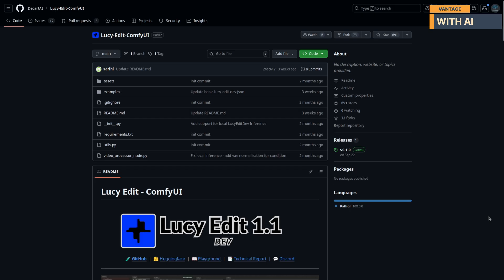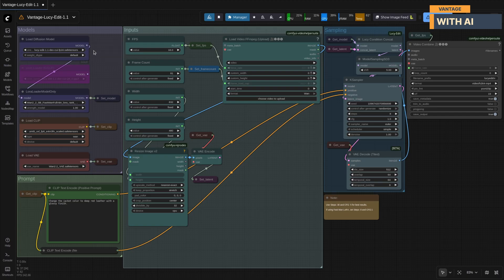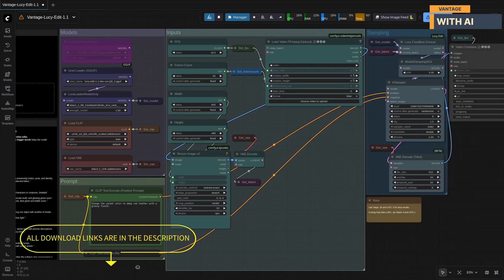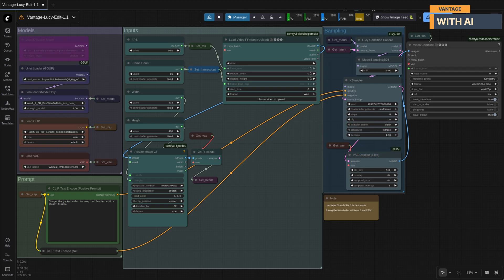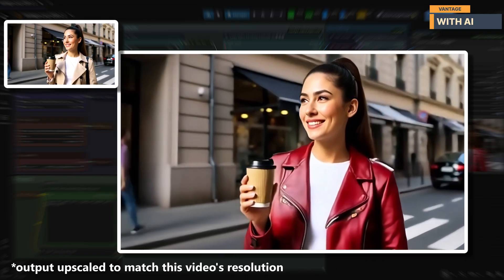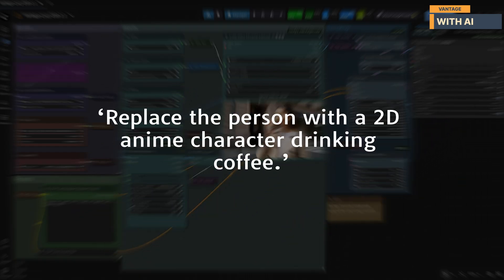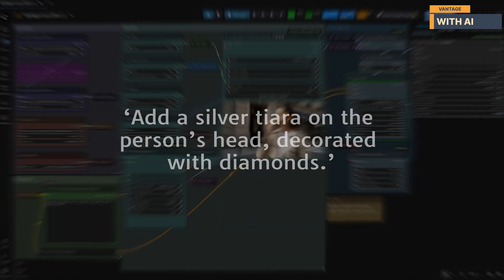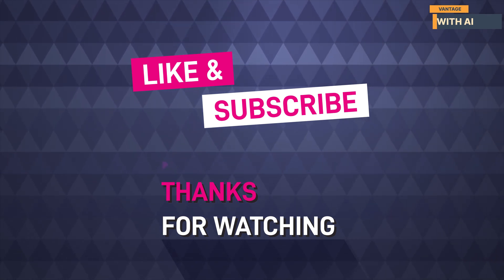Lucy Edit 1.1 Modify/Replace/Add Object to Video | Low VRAM Video Editing Model - Based on Wan2.2 5B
*Lucy Edit 1.1 Modify/Replace/Add Object to Video | Low VRAM Video Editing Model*

*Description:*
In this video, we explore the latest version of Lucy Edit 1.1, a fast and powerful text‑based video editing model that works even on low VRAM GPUs. Whether you’re editing clothes, swapping characters, replacing objects, or adding new elements to a scene, Lucy Edit 1.1 delivers impressive results with simple text prompts.

We walk through the full workflow in ComfyUI, including the required models, settings, sampling steps, and best practices for clean, stable edits.
This video also includes five real-world tests, demonstrating outfit changes, character replacement, object swaps, and more — all rendered quickly using minimal hardware.

### What You’ll Learn:
- How Lucy Edit 1.1 works
- Required models and setup
- Low VRAM configuration tips
- Prompting techniques that give best results
- 5 real test examples (clothes change, outfit swap, character replace, object replace, object add)

## Download Links

*File save location*

ComfyUI/
├───📂 models/
│        ├───📂 diffusion_models/
│        │        └───lucy-edit-dev-fp16.safetensors
│        ├───📂 unet/
│        │        └───lucy-edit-1.1-dev-cui-QXXX.gguf
│        ├───📂 text_encoders/
│        │        └─── umt5_xxl_fp8_e4m3fn_scaled.safetensors
│        └───📂 vae/
│                   └── wan2.2_vae.safetensors

## Prompting Guidelines & Supported Edits

Lucy Edit is built for precise, realistic, and identity-preserving video edits.
Prompts with ~20–30 descriptive words work best. Using the right trigger words helps the model understand your intent.

### Trigger Words
- Change → Clothing or color modifications
- Add → Adding animals or objects
- Replace → Object substitution or subject swap
- Transform to → Global scene or style transformations

## Supported Edit Types

### 1. Clothing Changes
✅ Best performance. Lucy Edit excels at swapping outfits while preserving motion, pose, and identity.
Example: “Change the shirt to a kimono with wide sleeves and patterned fabric.”

### 2. Human/Character Replacement
✅ Strong results. Works well for transforming people into new characters or creatures. Detailed prompts are key.
Example: “Replace the person with a tiger, striped orange fur, muscular build, and glowing green eyes.”
Example: “Replace the person with an 2D anime character, big eyes, blue gown and battle scars.”

### 3. Replace Objects
✅ Reliable for structure-preserving swaps. Ideal when replacing one object with another of similar scale.
Example: “Replace the apple with a glowing crystal ball emitting blue light.”

### 4. Color Changes
⚠️ Mixed reliability. Sometimes subtle, sometimes exaggerated. Works best with precise descriptions.
Example: “Change the jacket color to deep red leather with a glossy finish.”

### 5. Add Objects
⚠️ Often attaches to the subject. Works best for wearable or handheld props.
Example: “Add a golden crown on the person’s head, decorated with ornate jewels.”

### 6. Global Transformations
⚠️ Effective for backgrounds or scene-wide changes, might alter the subject, Alter environment or style, might, Often changes the identity of the subject.
Example: “Transform the sunny beach into a snowy tundra with falling snowflakes.”

### Additional Notes
- Strengths: Lucy Edit excels at identity conservation, edit precision, realism, and prompt adherence.
- Detail matters: Longer prompts (20–30 words) describing style, appearance, and context improve results.
- Frame count: 81-frame generations produce better temporal consistency than shorter clips.